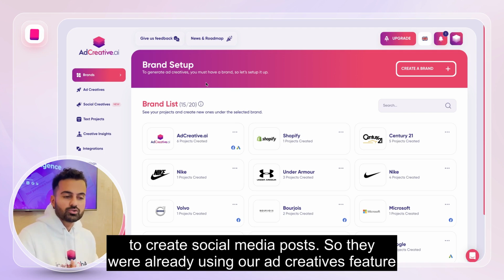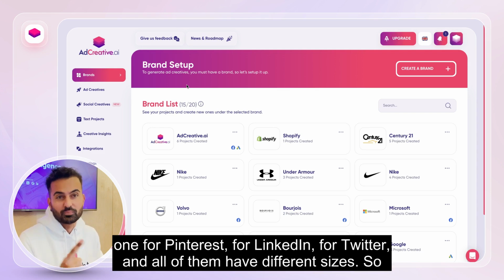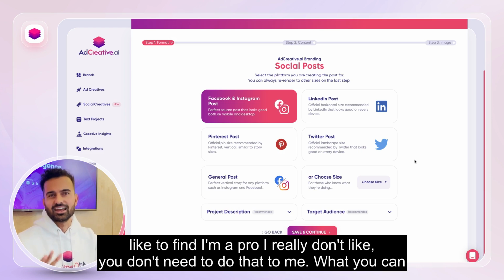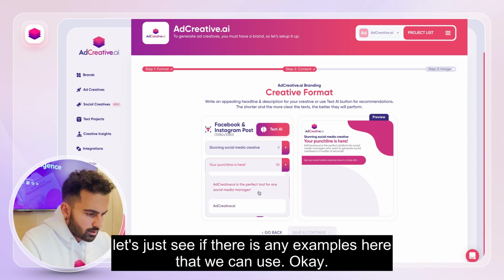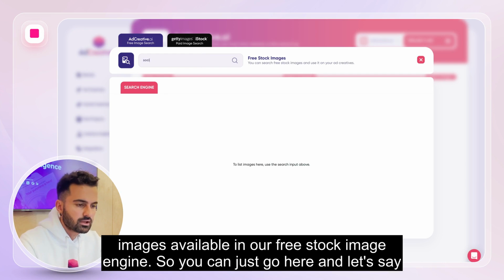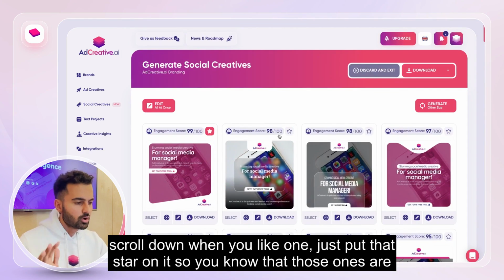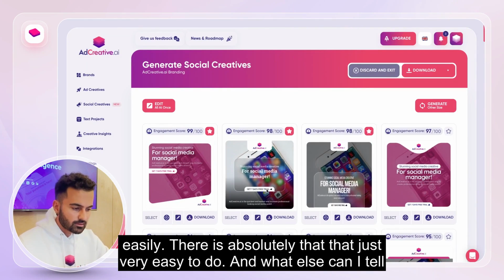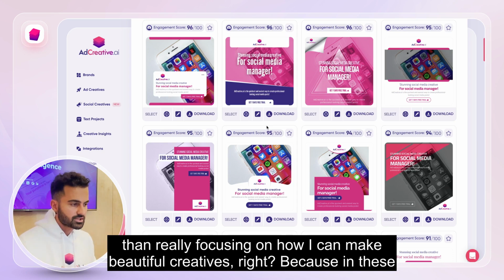How to use AI to generate ad creatives fast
Generating ad creatives with AI feels like it should be illegal – but it’s not!

Do you constantly struggle to generate conversion optimized ad creatives?

Or for your clients?

If you answered yes, I have the perfect solution for you.

Ad Creative AI is a platform that generates conversion focused creatives fast!

Select your brand colors, upload your logo and start generating ad creatives in a matter of minutes.

The perfect solution for any business!